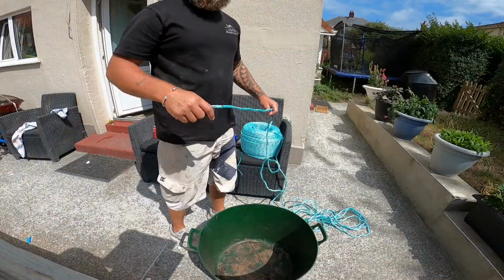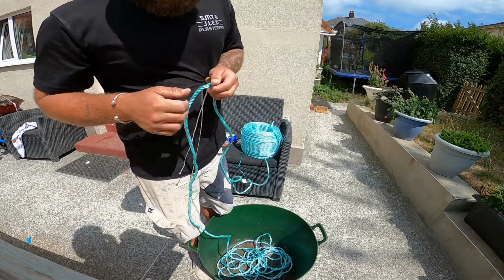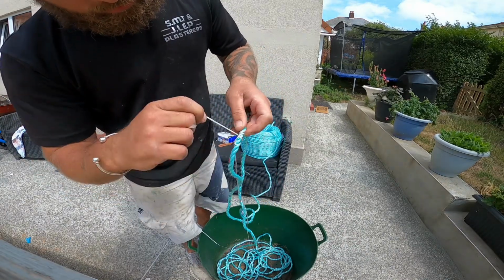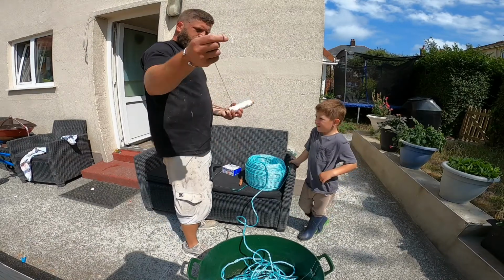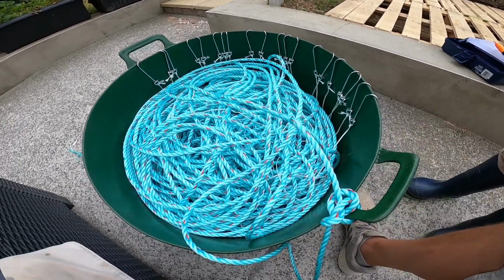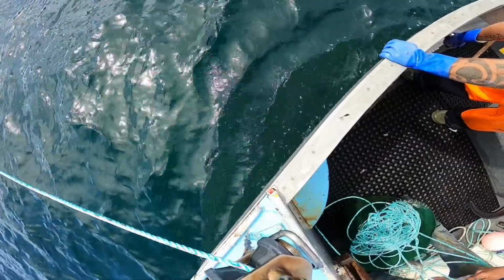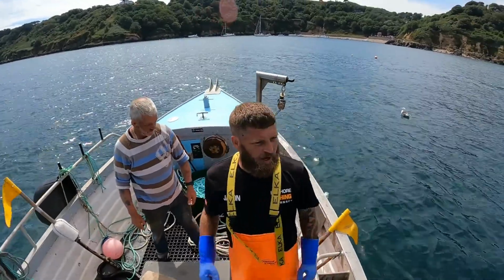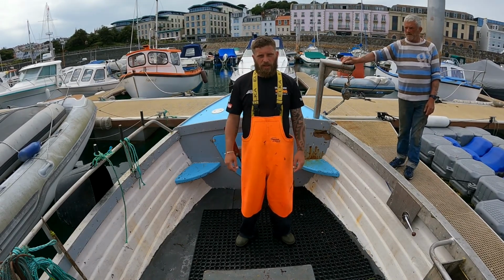Long Line/Trot Line How To Make Trot/Longline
Hi hello and welcome back today we make a home made Trot line and set it out to see how well it works it was day time and didn't really expect much at all but hey that's fishing hope you enjoy the video guys don't forget to hit the Like and subscribe button 👍